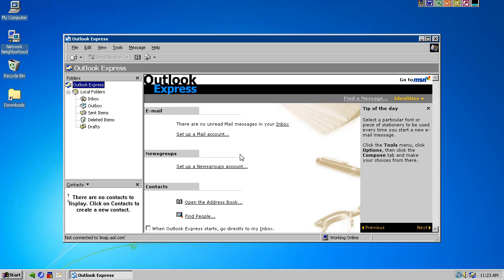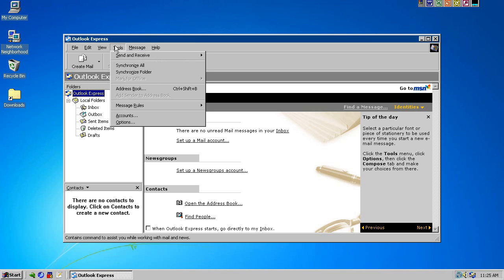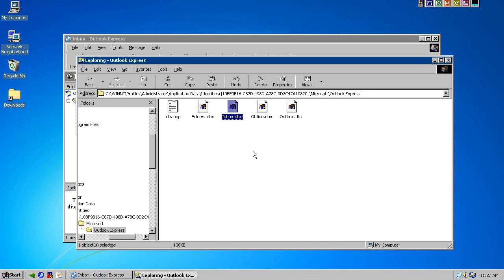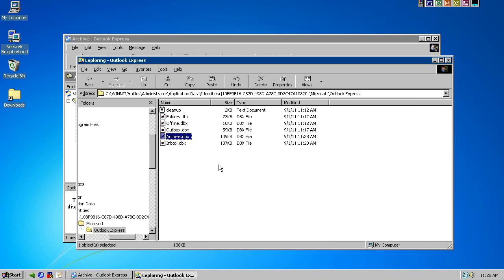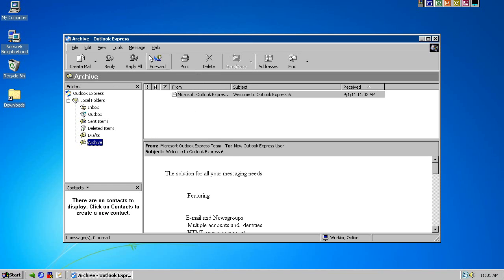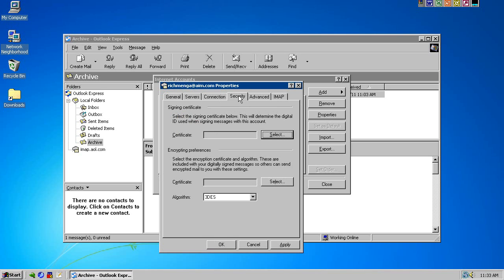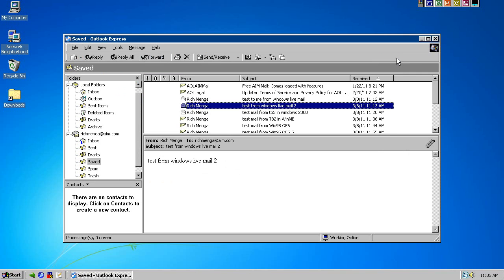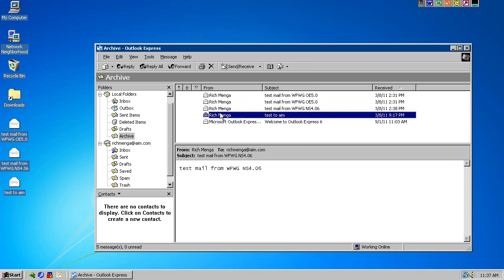Retro: Microsoft Outlook Express 6